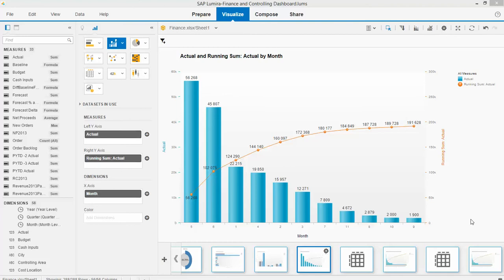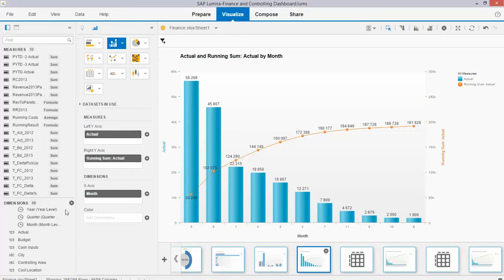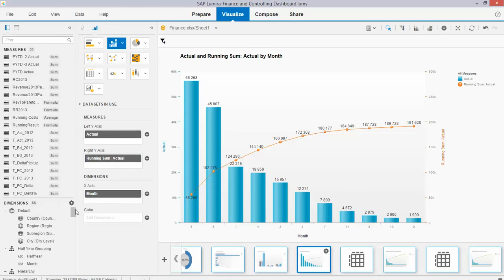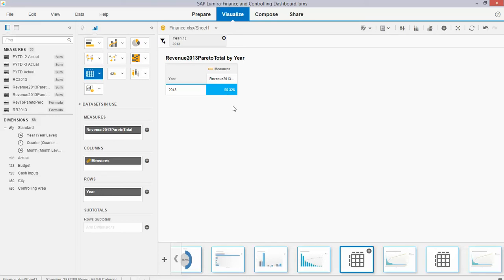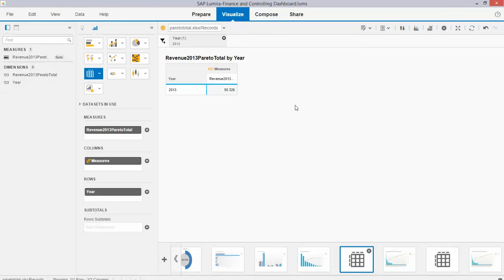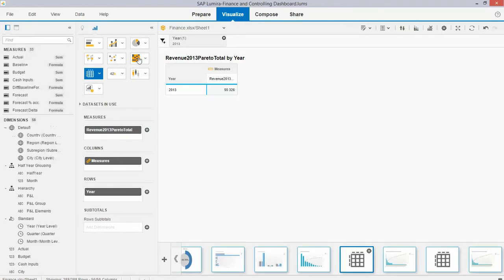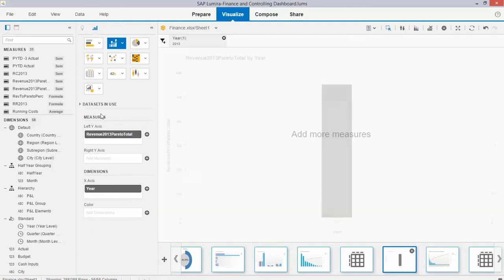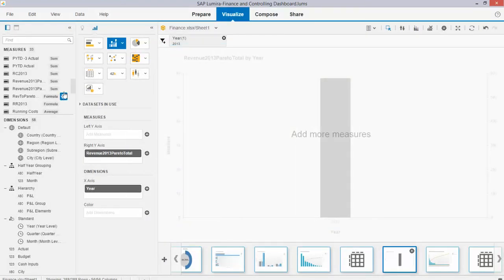SAP Lumira creating pareto analyses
Whatch how you can create Pareto analyses using 80/20 rules in SAP Lumira.